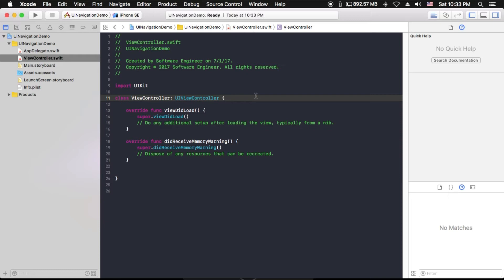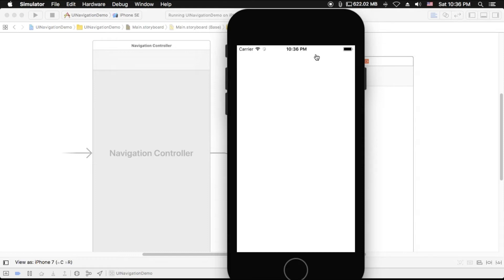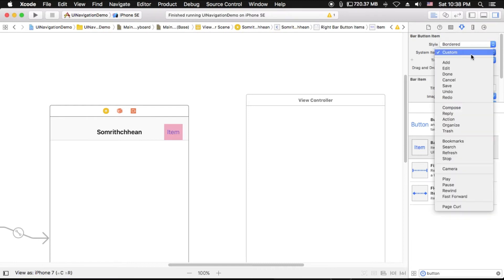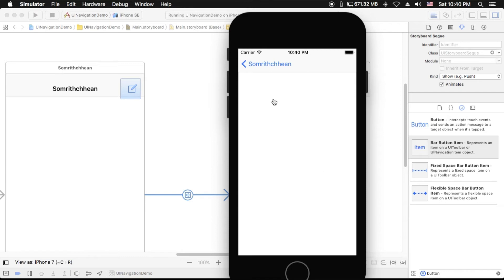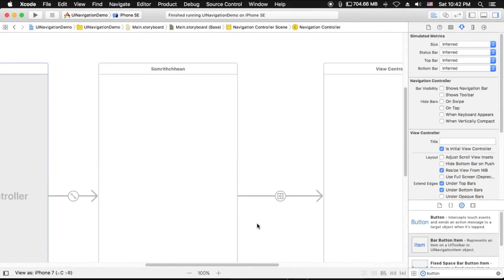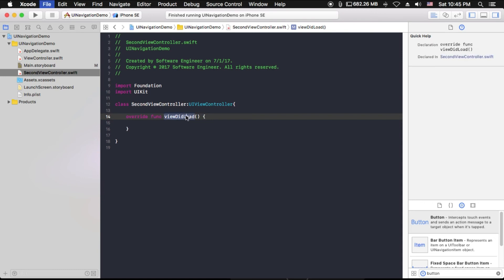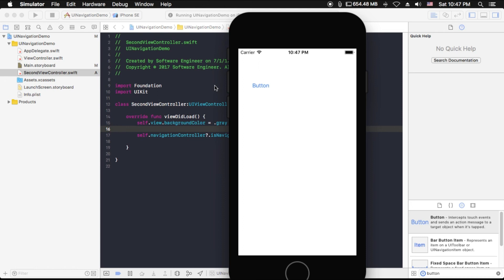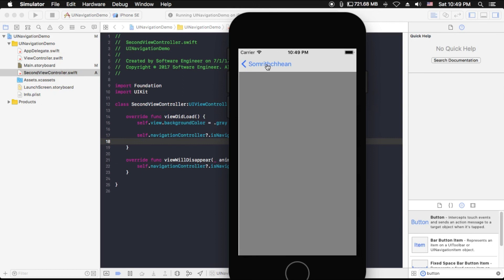iOS Turorial: Xcode Navigation Controllers in Xcode 9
A navigation controller manages a stack of view controllers to provide a drill-down interface for hierarchical content. The view hierarchy of a navigation controller is self contained. It is composed of views that the navigation controller manages directly and views that are managed by content view controllers you provide. Each content view controller manages a distinct view hierarchy, and the navigation controller coordinates the navigation between these view hierarchies.

Although a navigation interface consists mostly of your custom content, there are still places where your code must interact directly with the navigation controller object. In addition to telling the navigation controller when to display a new view, you are responsible for configuring the navigation bar—the view at the top of the screen that provides context about the user’s place in the navigation hierarchy. You can also provide items for a toolbar that is managed by the navigation controller.

This chapter describes how you configure and use navigation controllers in your app. For information about ways in which you can combine navigation controllers with other types of view controller objects, see Combined View Controller Interfaces.

iOS From Scratch With Swift4: Navigation Controllers in Xcode 9.

add navigation bar to view controller storyboard